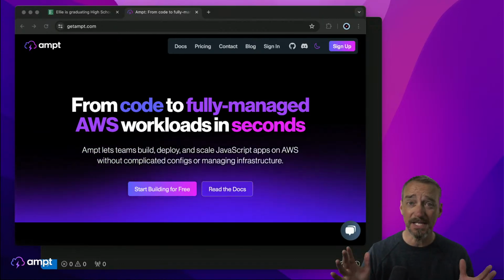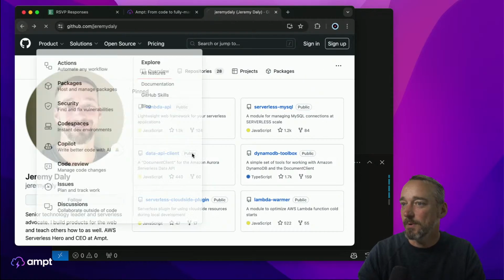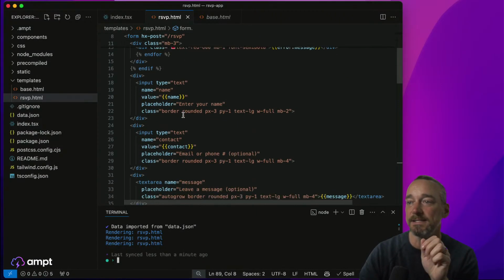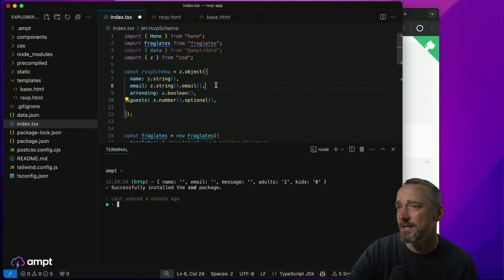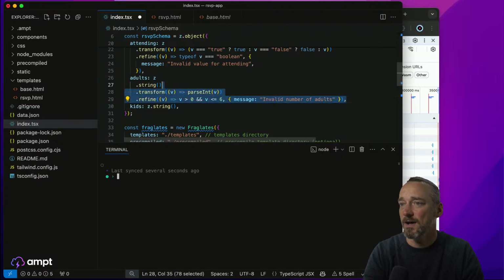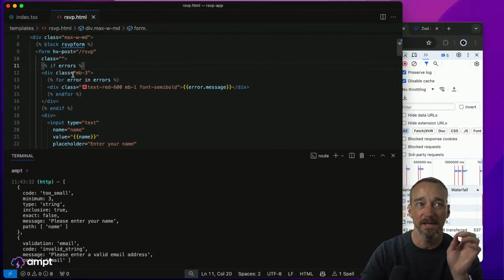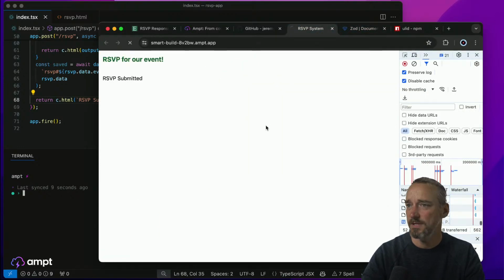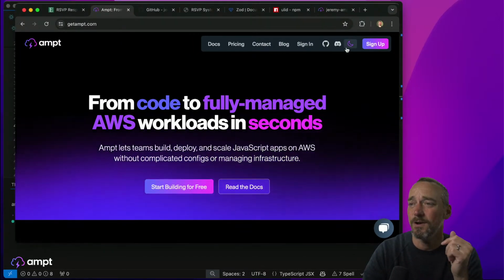Ampt Live: Creating a Serverless RSVP System for your Next Event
Join Jeremy Daly as he builds a real world app on AWS using Ampt.